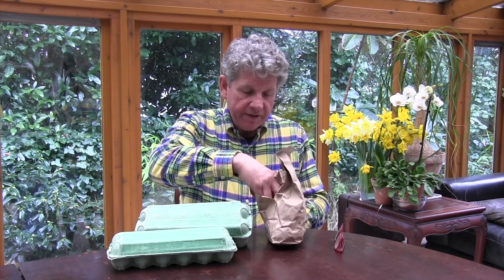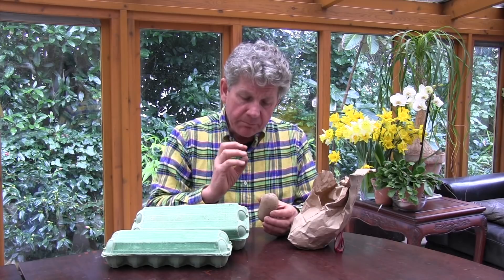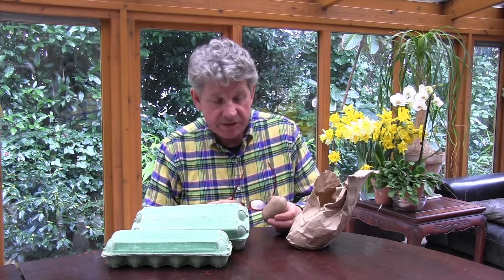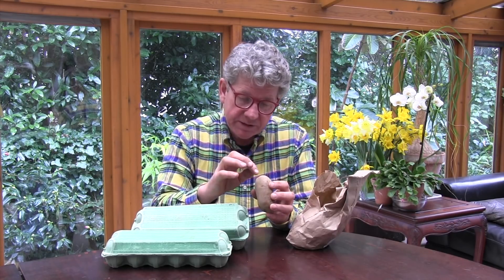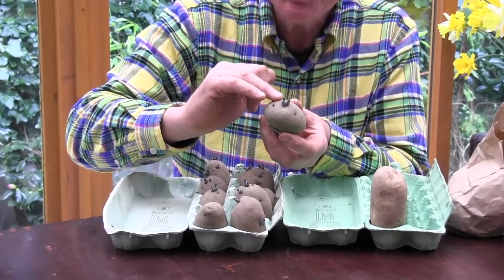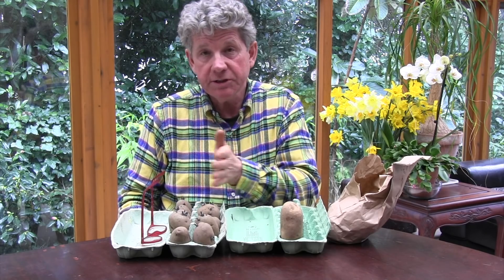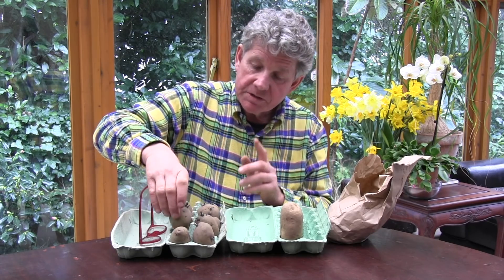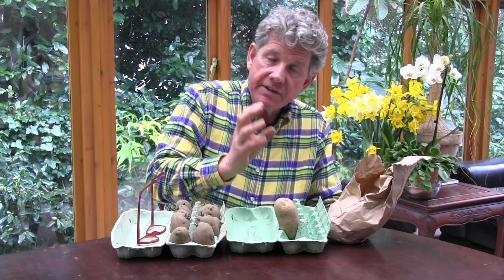Chitting Potatoes Why and How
This film will tell you about why and how to chit potatoes and what pre sprouting is all about

Mark Abbott-Compton